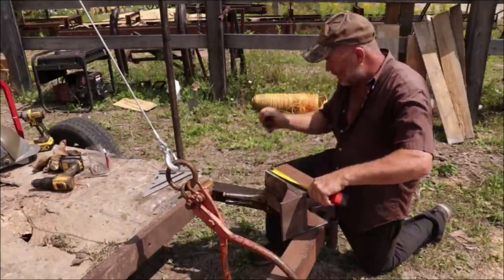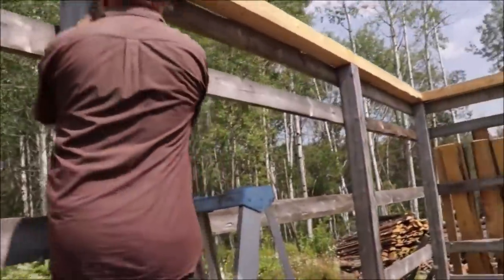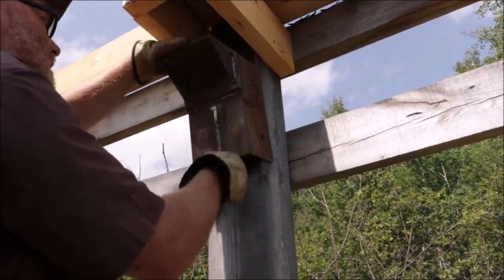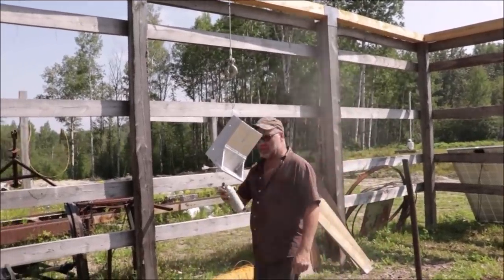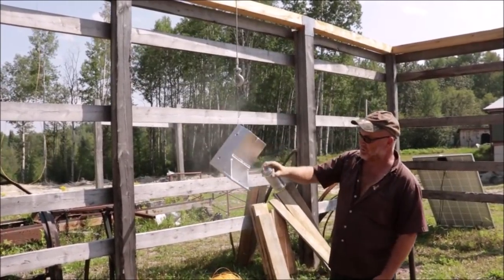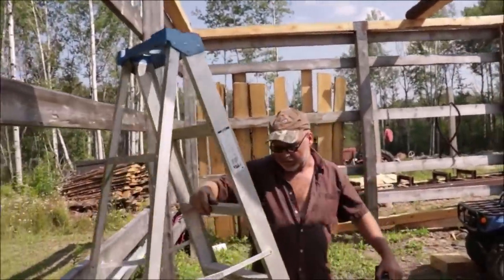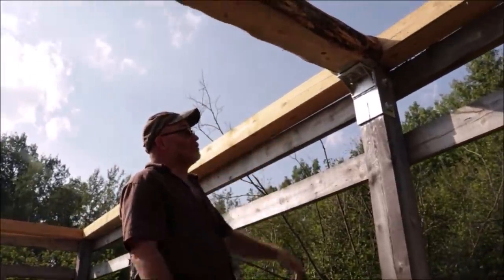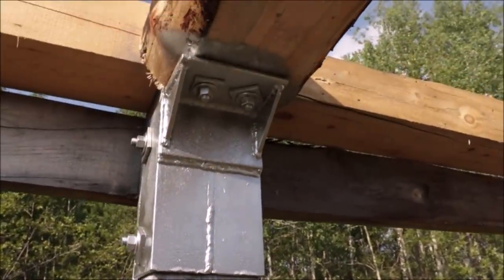She's Loving This, Now We Can Continue Building Our Off Grid Pole Barn.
Today we finished building and installing the beam bracket for our off grid pole barn.  I must say She's loving the fact that we can now continue the build.